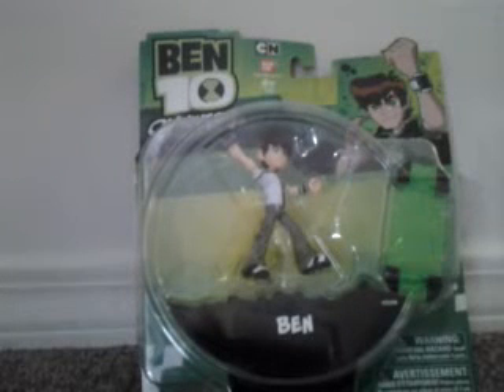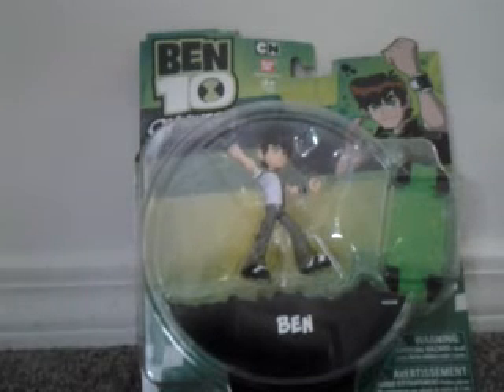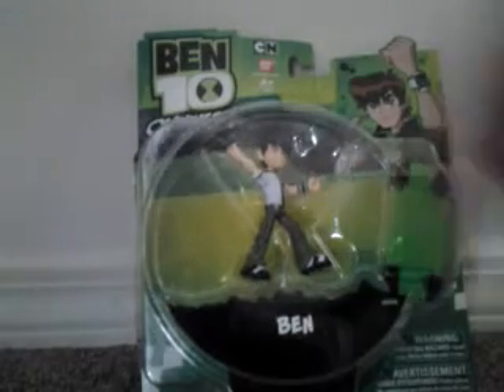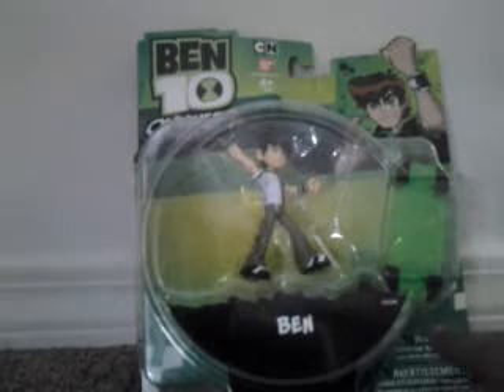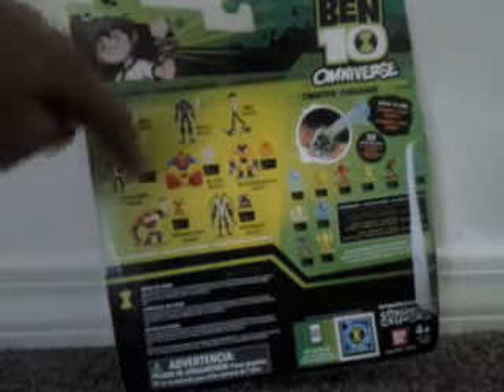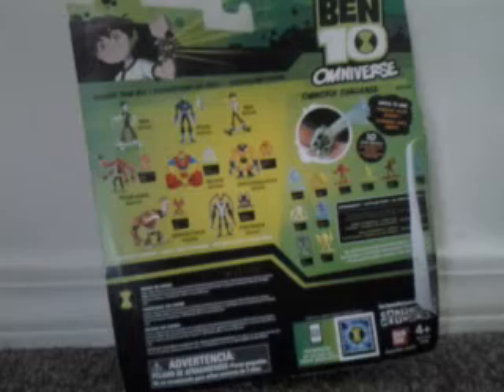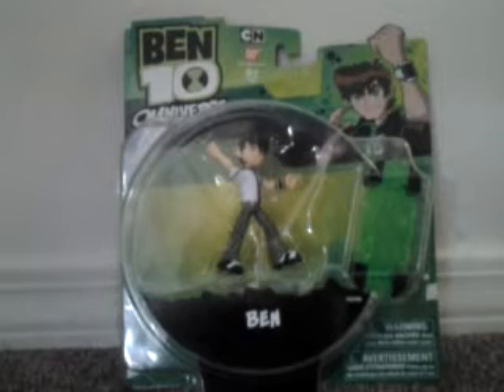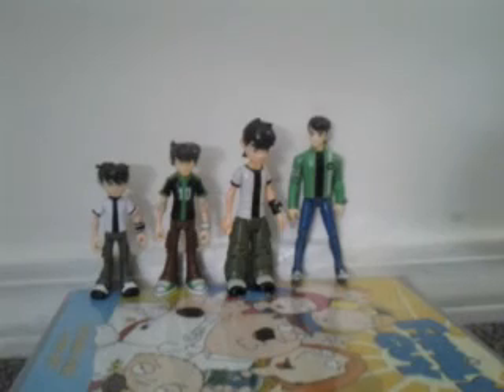Ben 10 omni 11 year old ben 4" figure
Toy review: ben 10 omni: 11 year old ben 4" figure, look for more reviews coming soon.